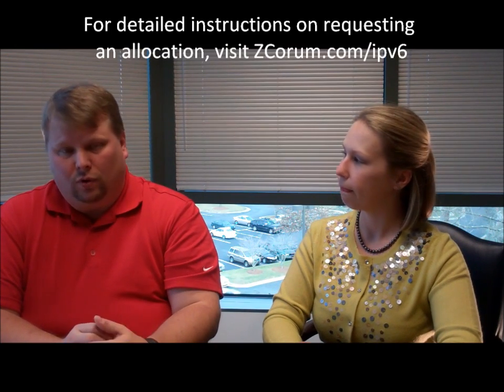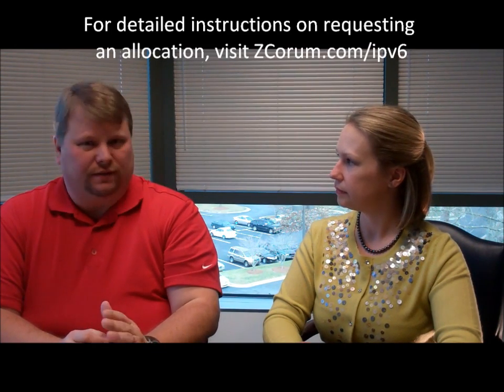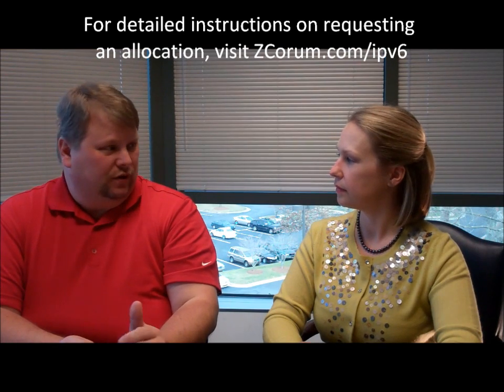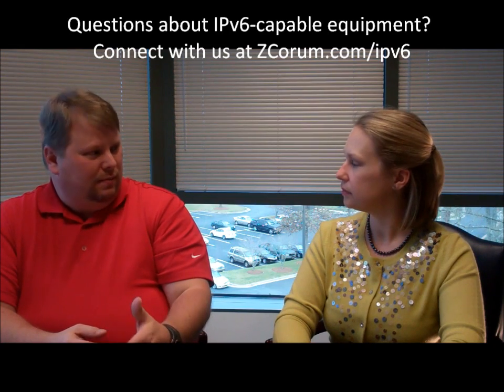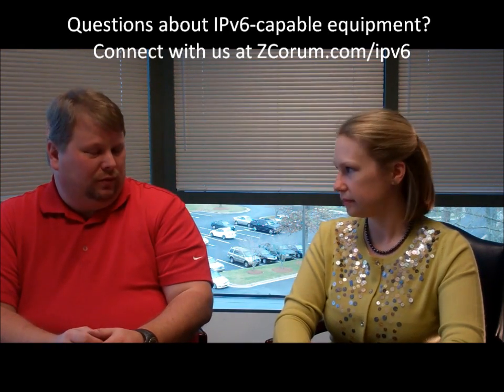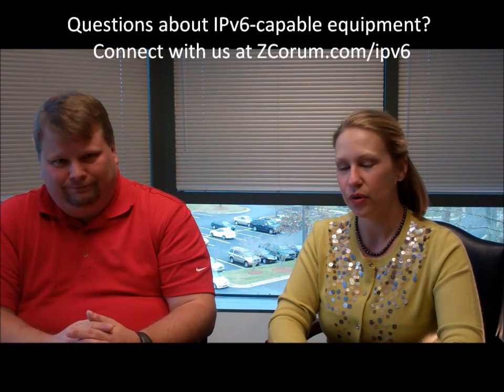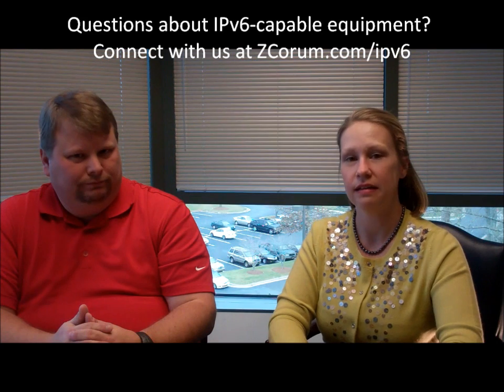How to Get an IPv6 Allocation and What to Do With It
We interview Tim Smith, ZCorum's resident ARIN expert, to learn the steps an independent ISP should take to request an IPv6 allocation from ARIN and what they should be doing to test and prepare their networks for IPv6.